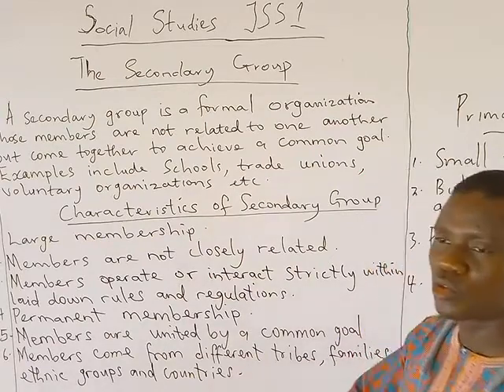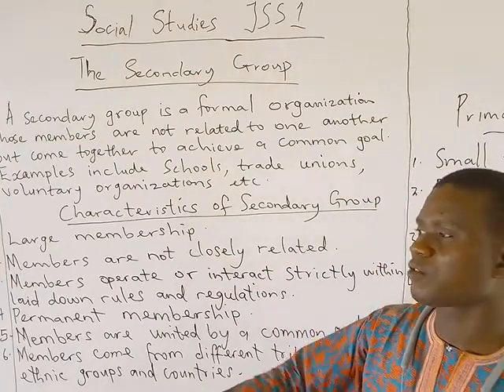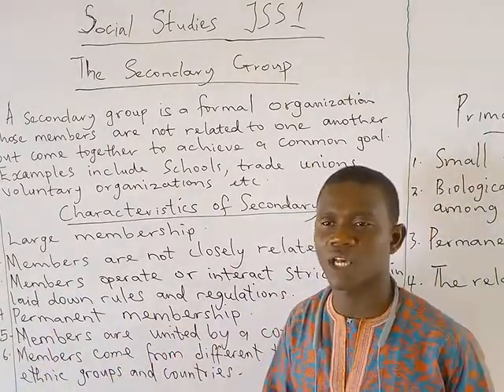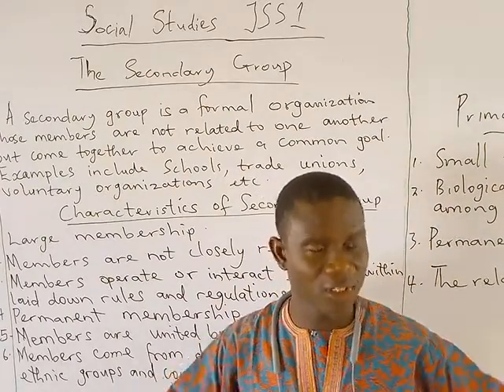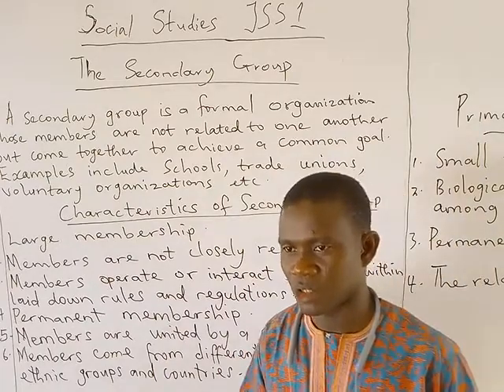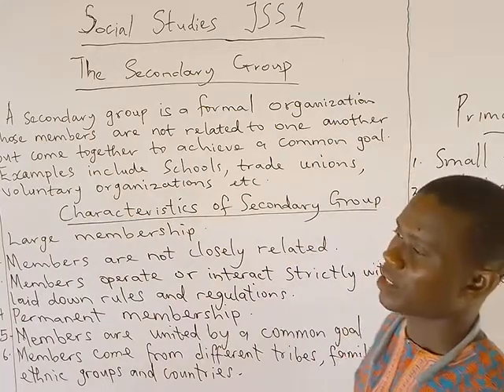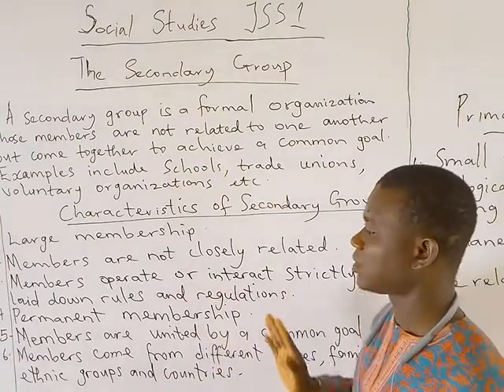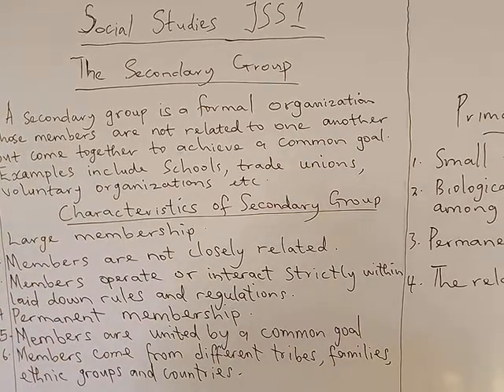SOS_2nd_week1